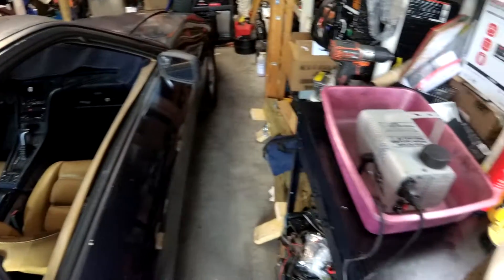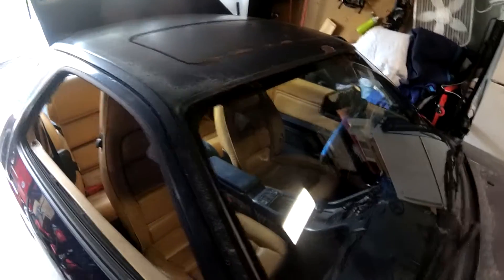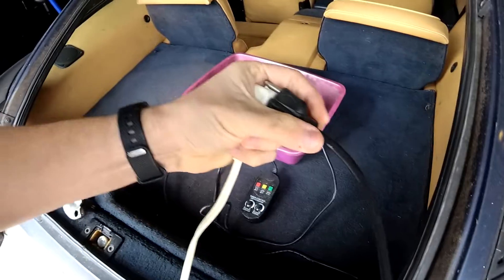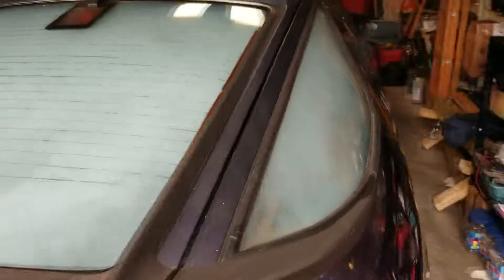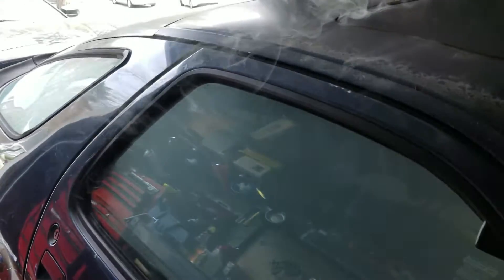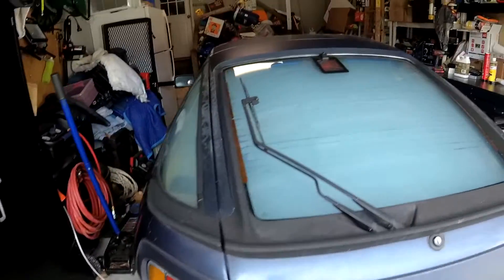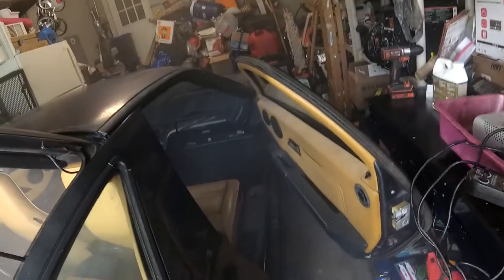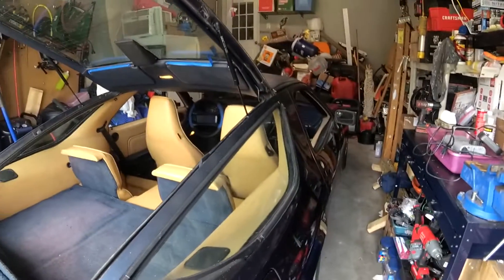Filling the 928 with Smoke to Check for Leaks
Apart from the sunroof, everything seems sealed surprisingly well for pretty much all being the original seals.